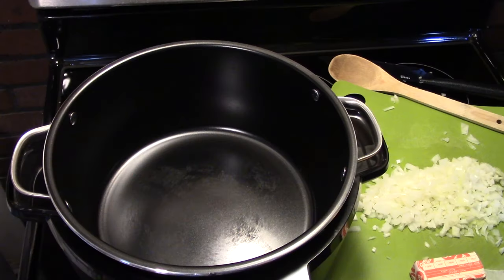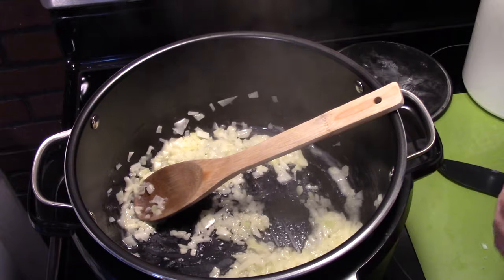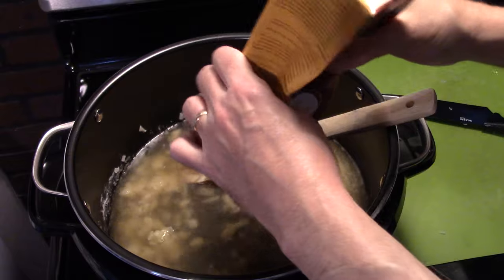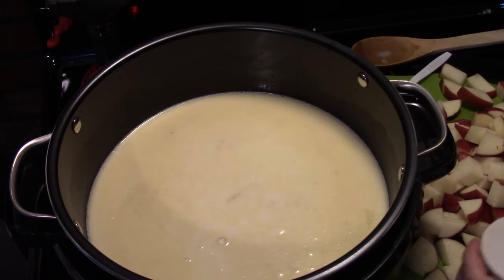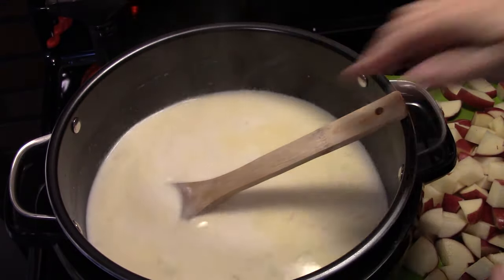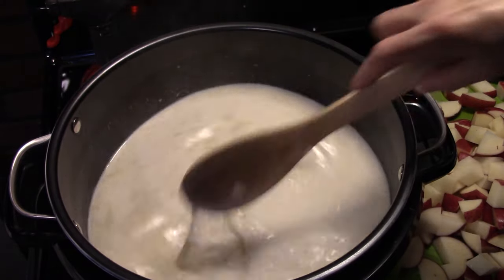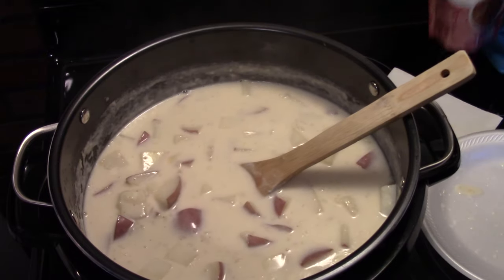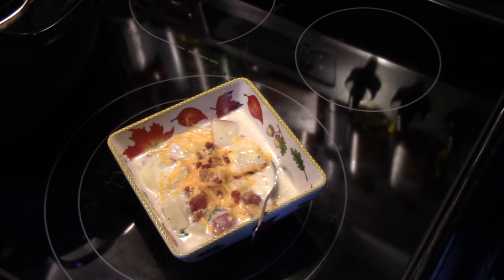Cream of Potato Soup in the Instant Pot Superior Cooker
So creamy and delicious.